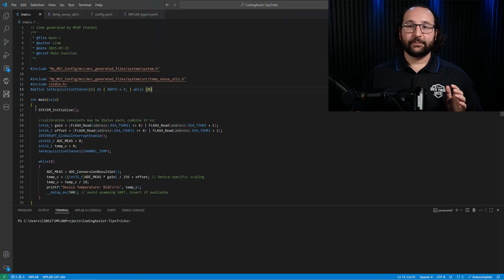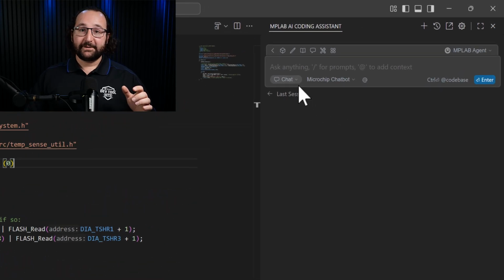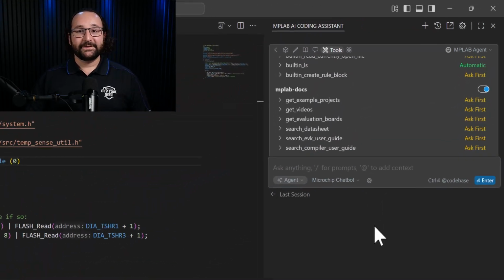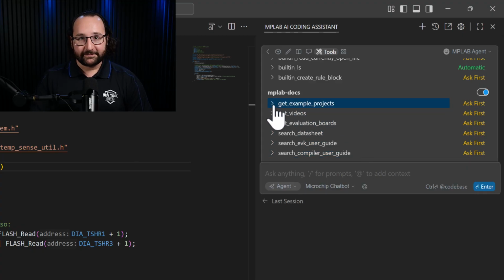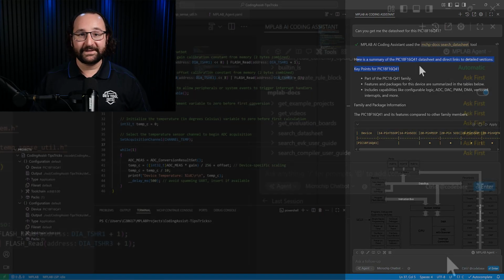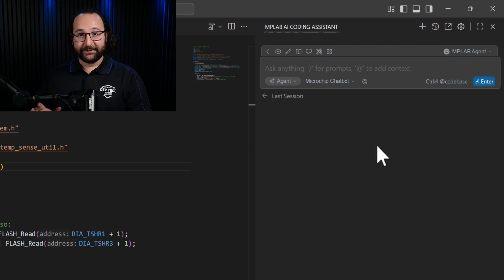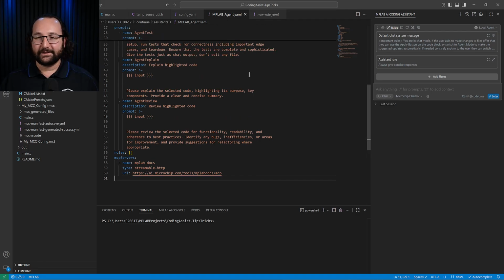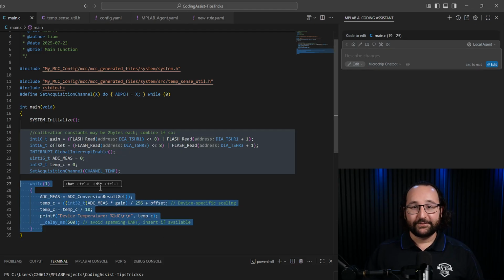Dev Tool Bits | MPLAB AI Coding Assistant Enables Powerful AI Workflows with Agent Mode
Discover the latest features of the MPLAB AI Coding Assistant Extension for VS Code! Explore the updated UI, the new Agent Mode, and MCP Server support - tools built to help to streamline your Microchip development workflow, with AI assistance and access to device details right in the workspace.

0:00 - Intro
0:25 - RECAP: Install & Setup
1:48 - New AGENT Mode
3:30 - Tools Overview
6:27 - Agent Switching & Config
7:15 - Agent Rules
7:56 - RECAP: Old Chat & Edit modes
9:12 - FAQ’s and Tips
10:55 - Outro